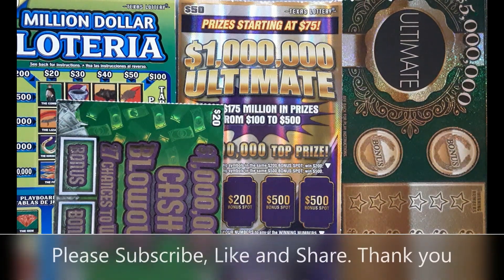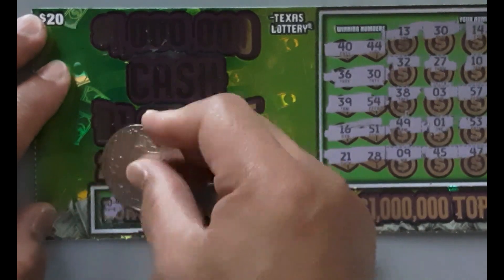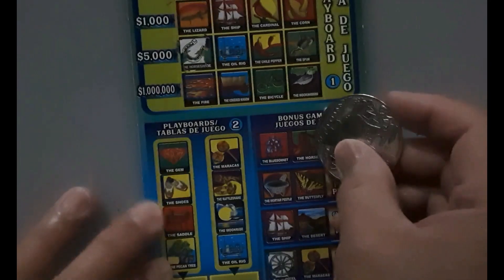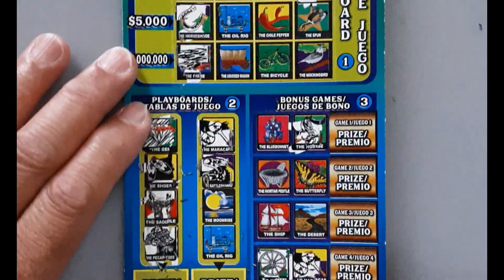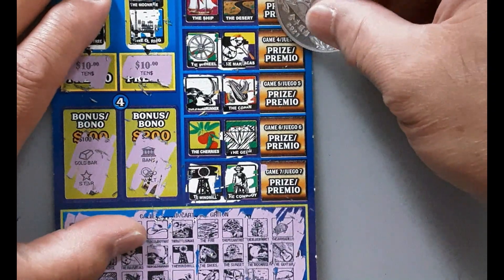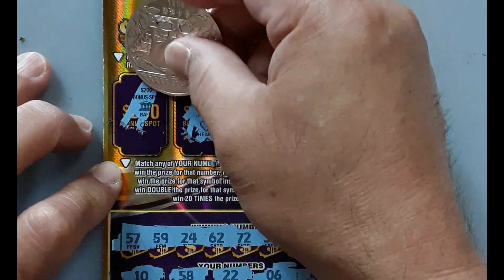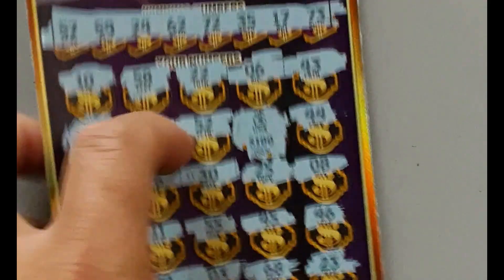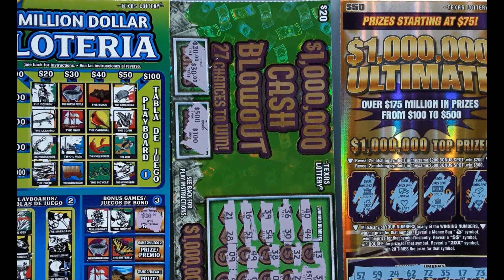BIG WINS + MONEY BAGS💲💲💲ULTIMATE, MILLION LOTERIA, CASH BLOWOUT - Texas Lottery Scratch Offs